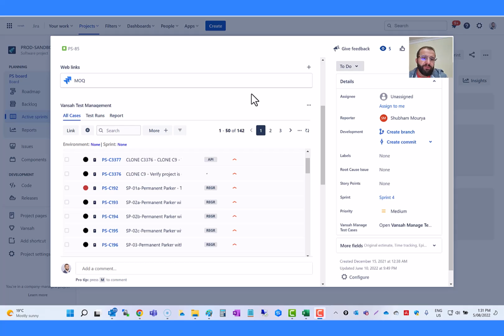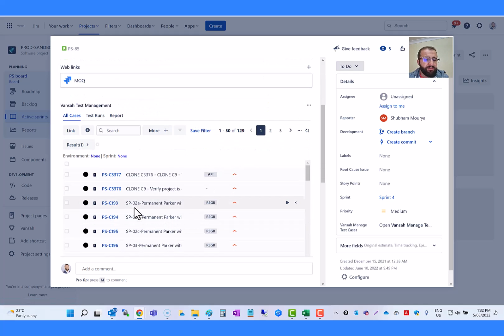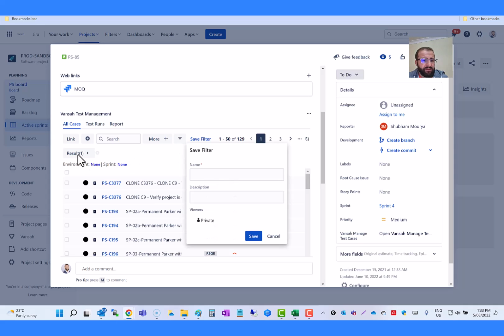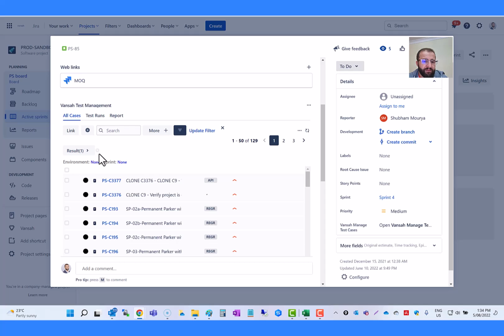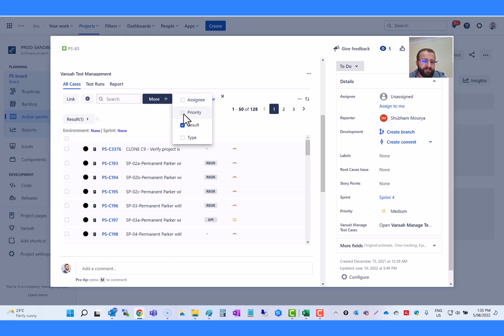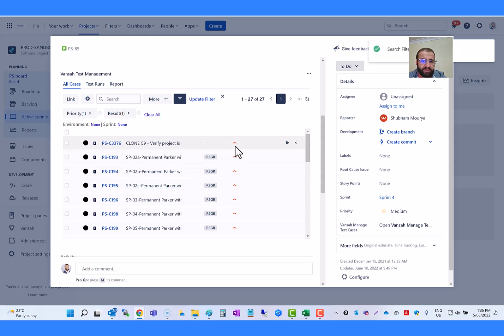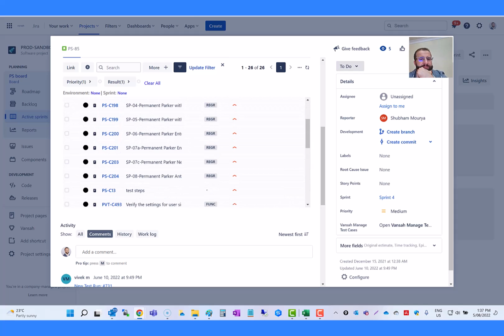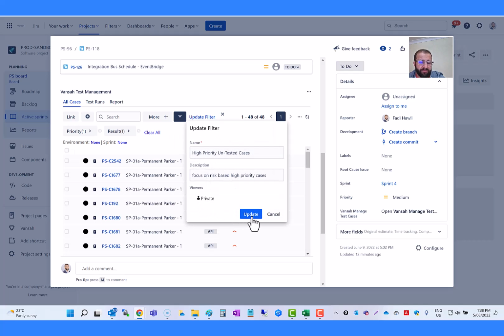Saved Test Case Search Filters Jira Issue Screen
Save your Test Case search filters in Jira to help streamline testing especially in agile test environments.